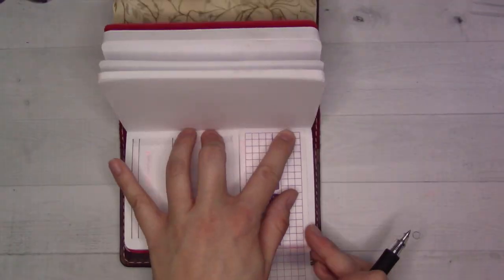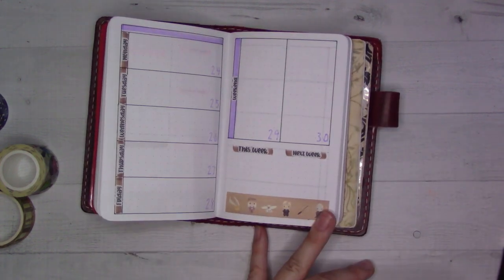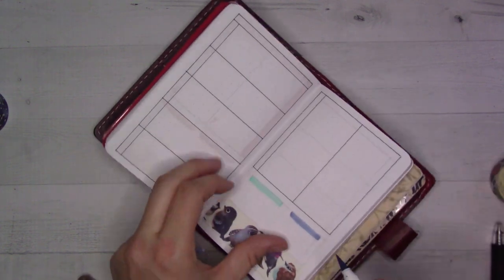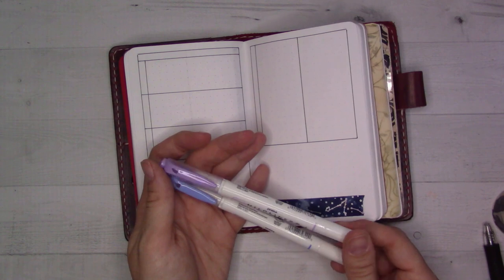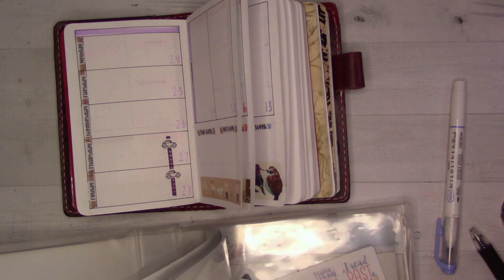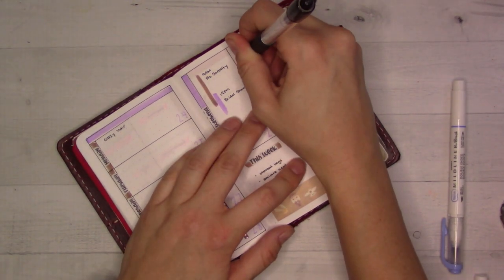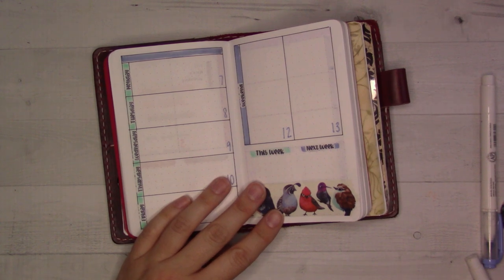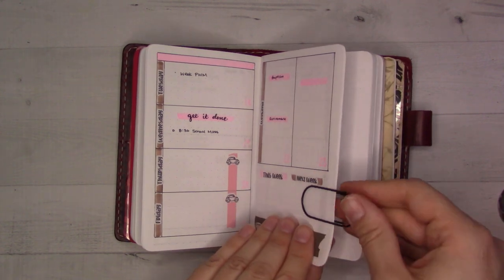We're Moving || Plan Weeks Ahead With Me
I didn't want to have to think about setting up my planner weeks while we were working on moving house, so I set up four weeks at once back in October.